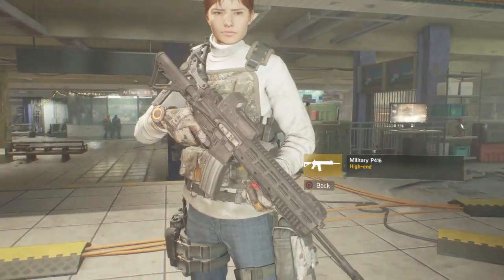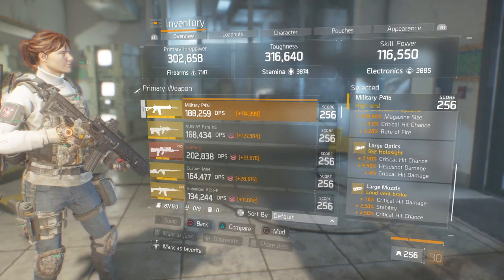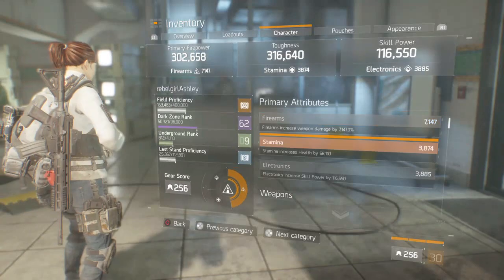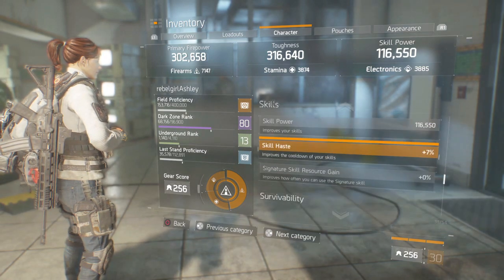The Division 1.7 Alpha Bridge Build (Military P416) PS4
hello guys today im going to show you my 4 pieces alpha bridge build with 2 pieces striker. this build is good if you dont have ninja bike back if you guys like to use the p416 make sure to put stability with it because of horizontal stability or you can put 20, i put 40% just to make sure i can hit my target easily anyway 2 pieces striker with stability roll on your backpack is not a bad option.